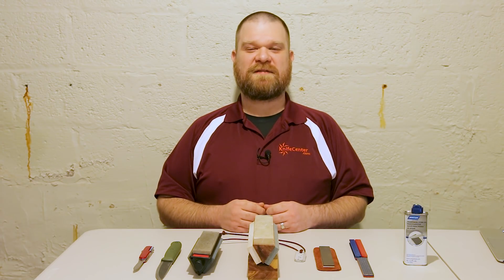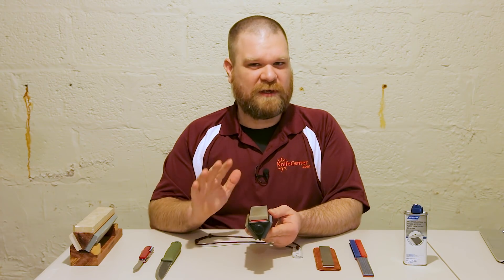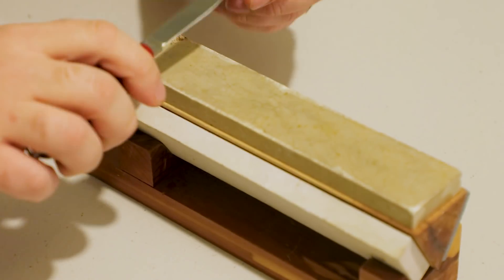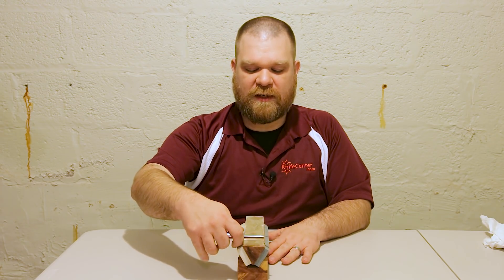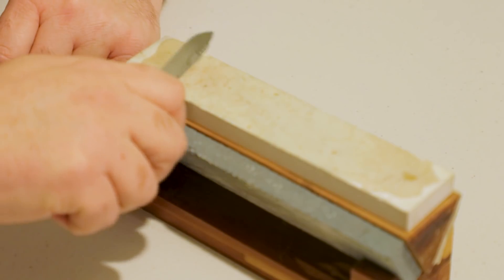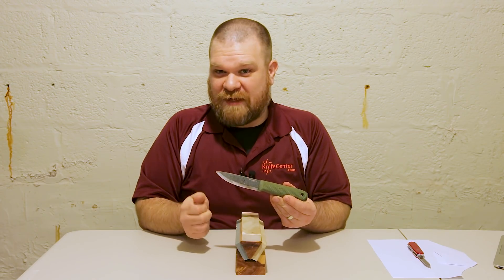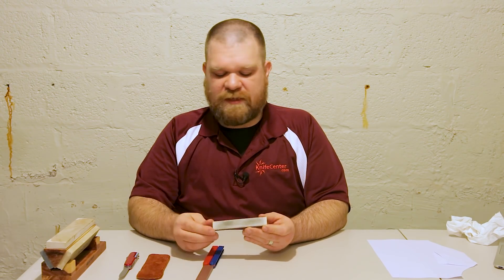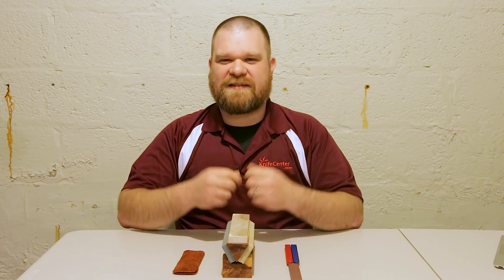How To Sharpen A Knife, Vol 1: Use A Whetstone or Diamond Plate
Many of us are stuck at home, so why not take that time to make sure your knives are in tip-top shape?